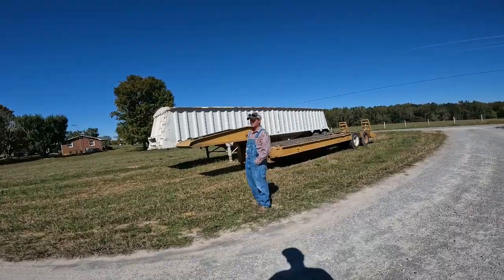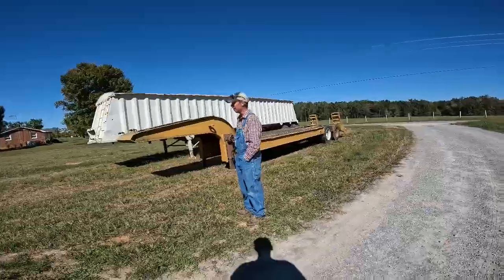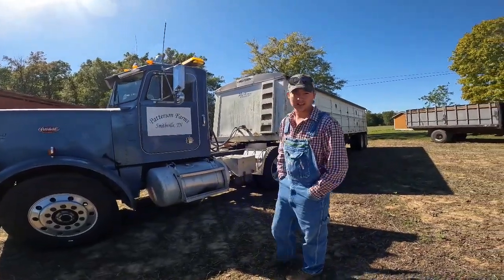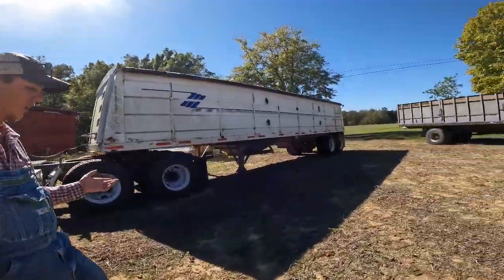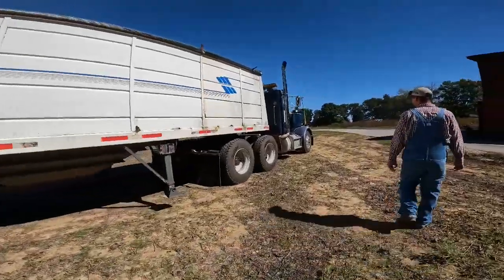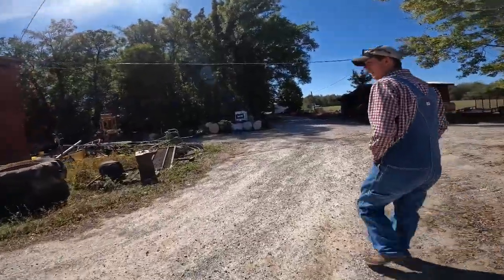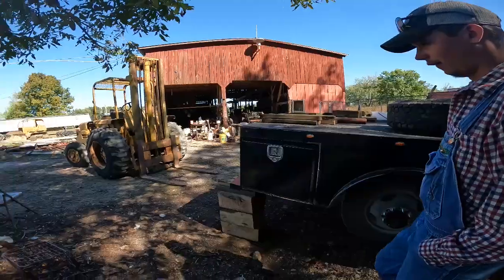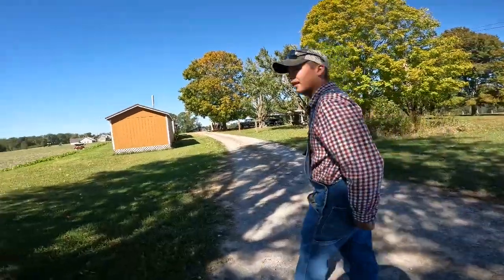Patterson Farms Fall 2024 Update (New Equipment)